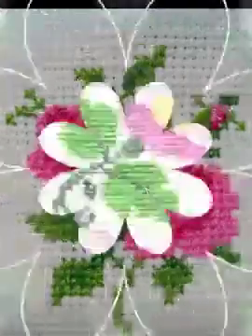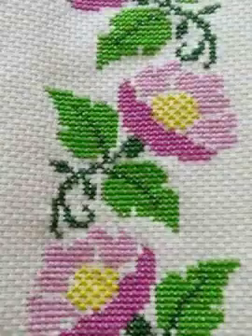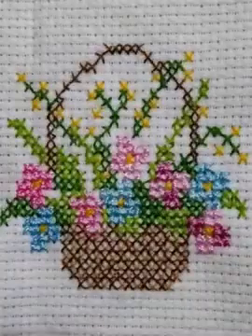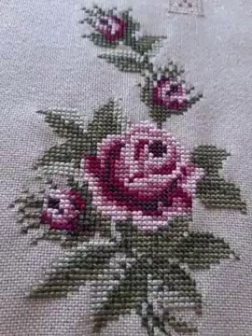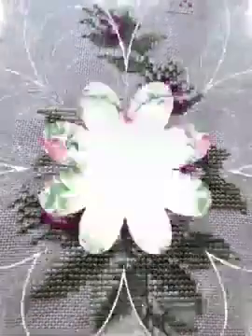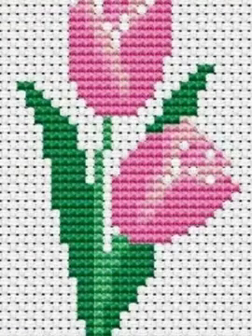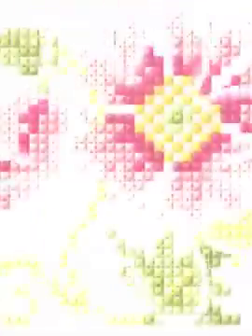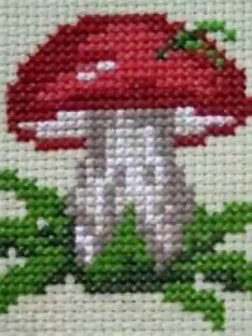Needle Painting Landscape / Renaissance 🎄 Hand embroidery / Garden hand stitch embroidery/